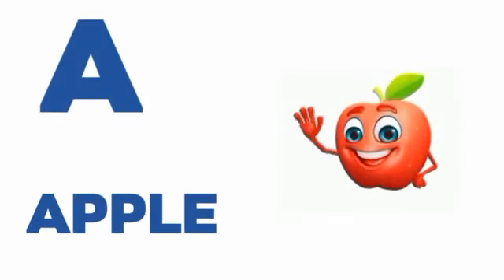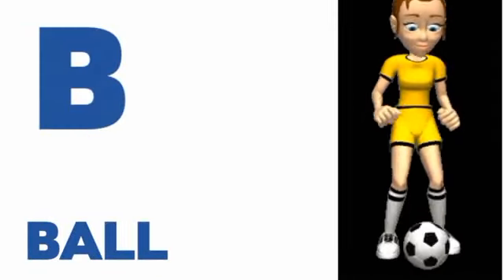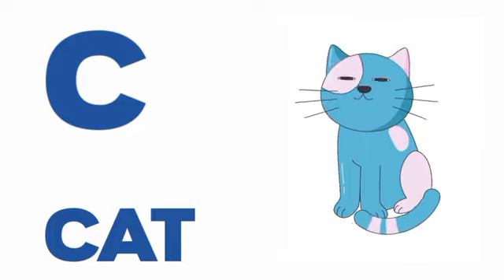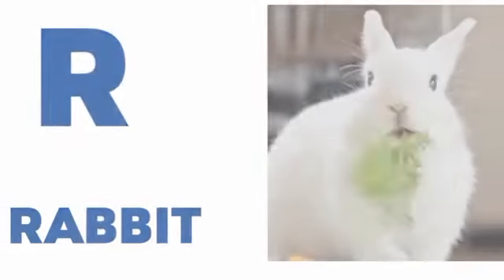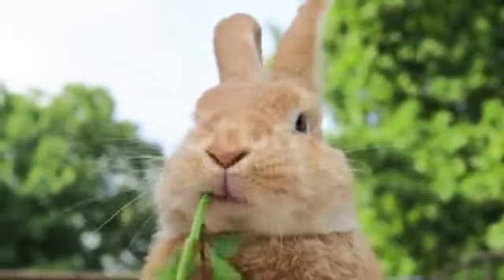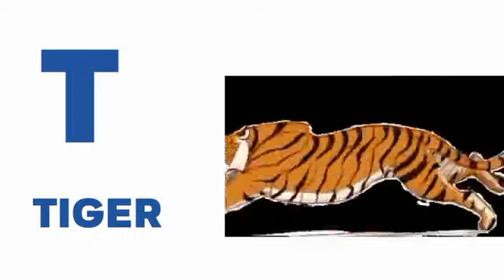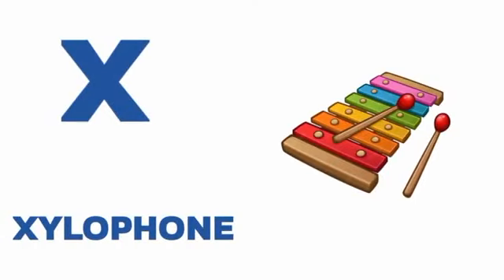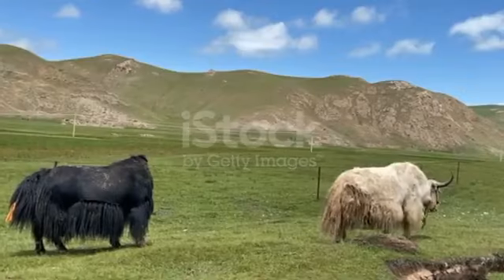a for apple | अ से अनार | a for apple b for ball | abc song | phonics song |abcd|alphabets a to